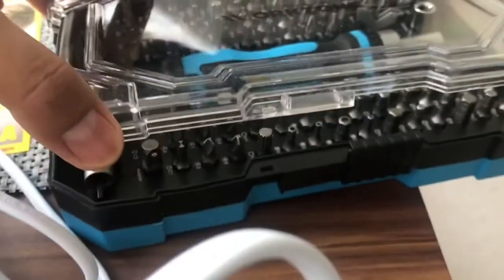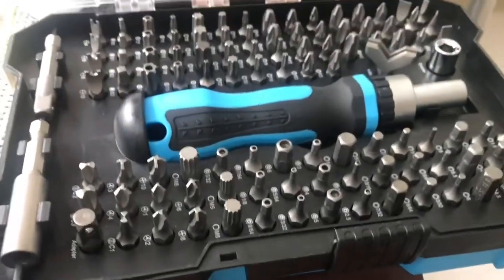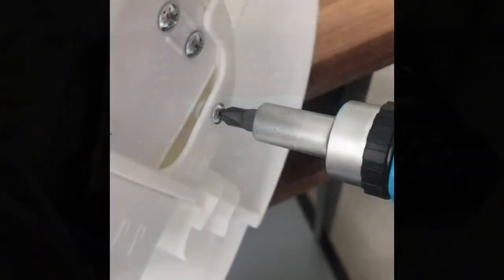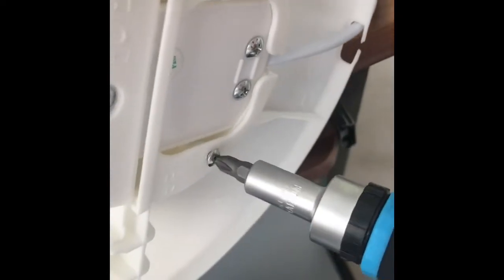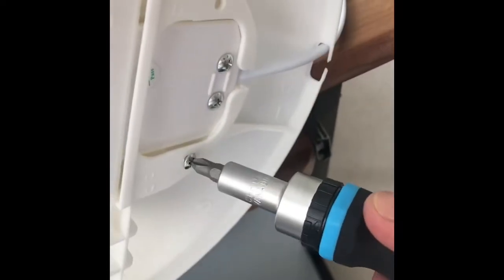Unboxing My Tower Ventilator || VLOG #150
It depends how hot this coming summer is... but for the mean time, I managed to use this ventilator and I guess its all worth the price.